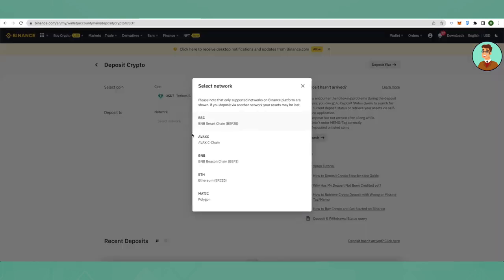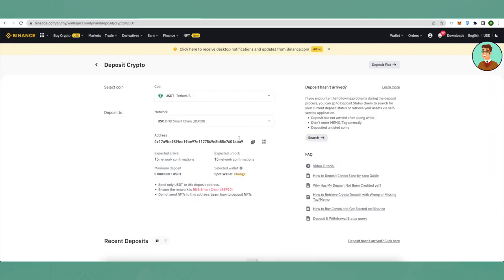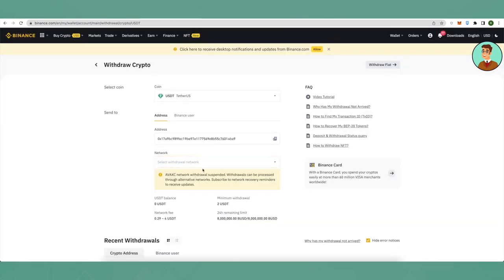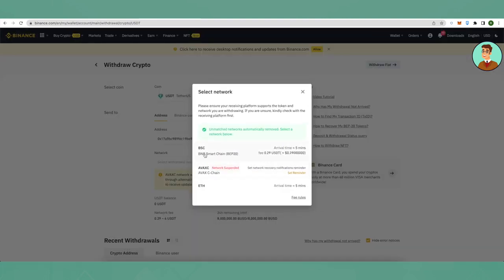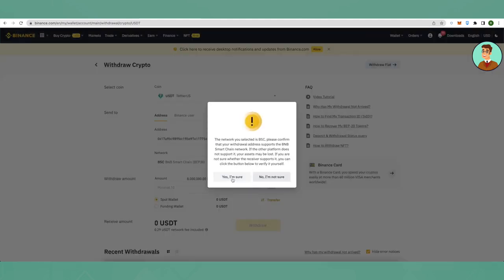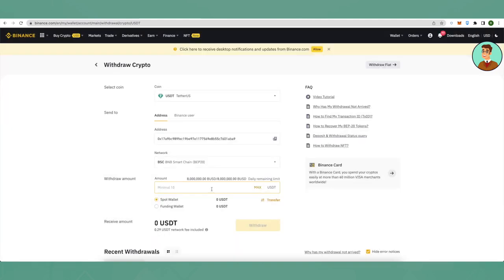How To Send USDT From Binance To Binance (EASY!)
How To Send USDT From Binance To Binance. It’s a very easy tutorial, I will explain everything to you step by step.